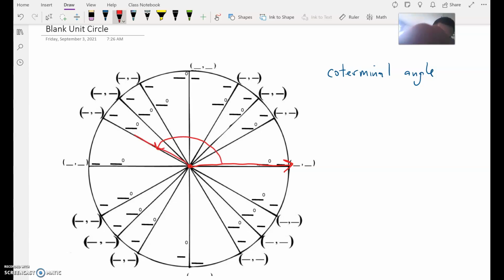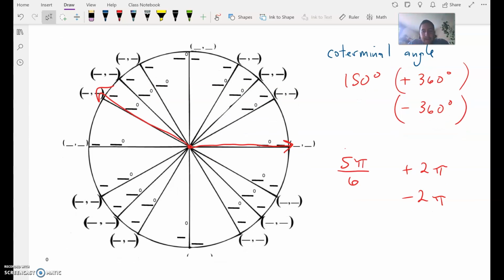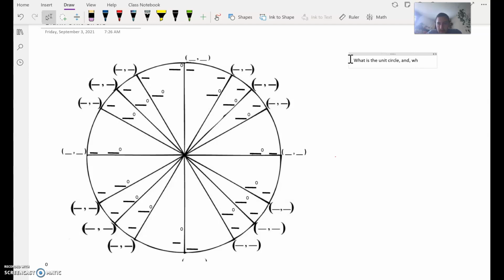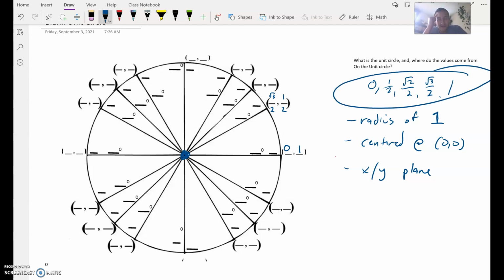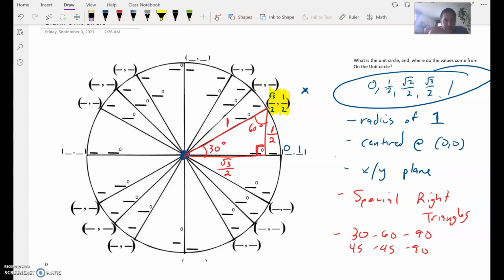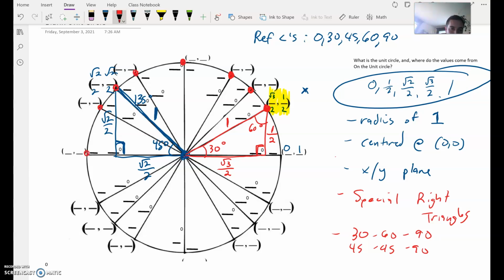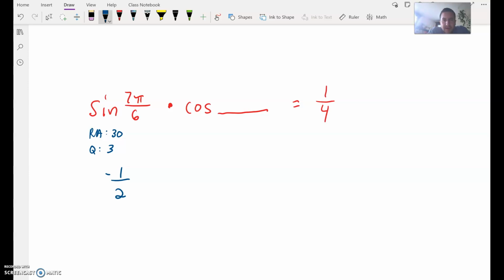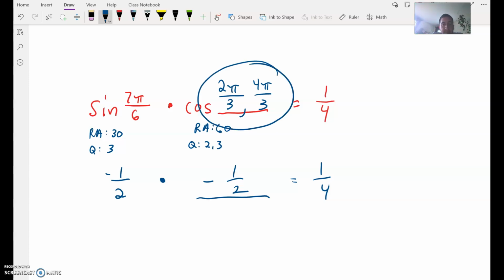What is the Unit Circle? Review video